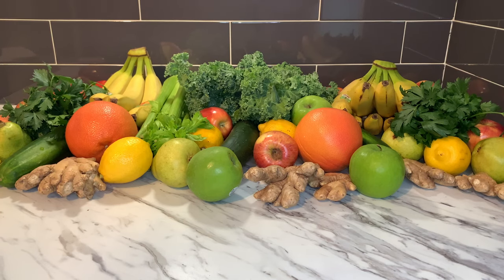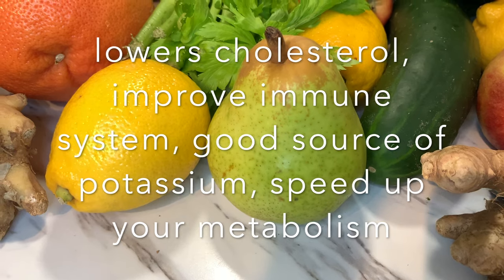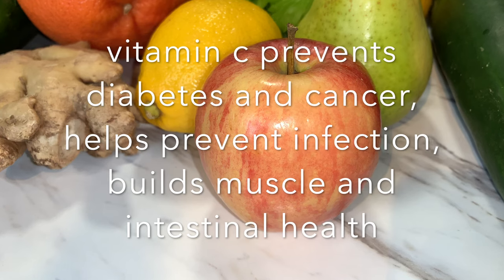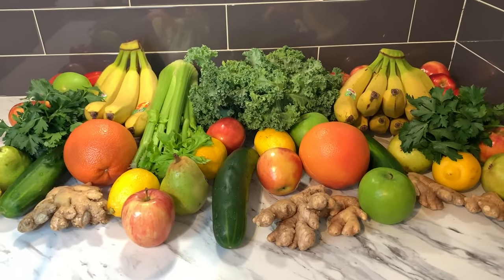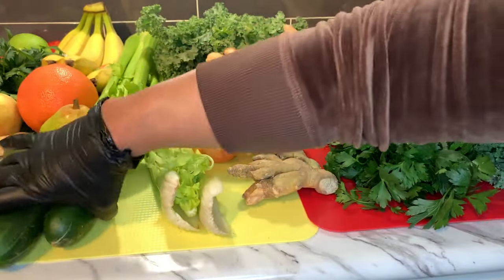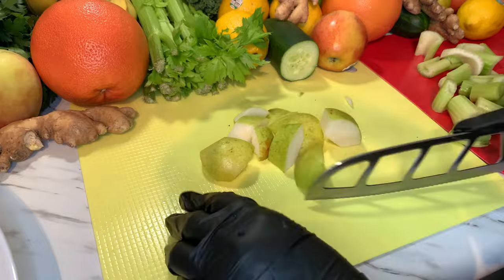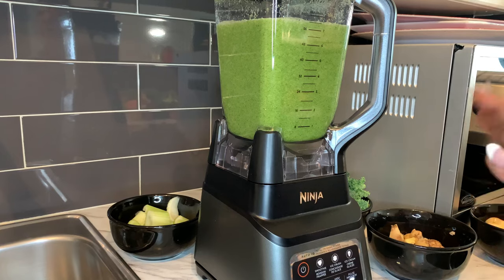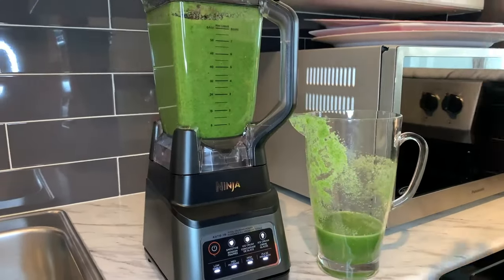WEIGHT LOSS SMOOTHIE